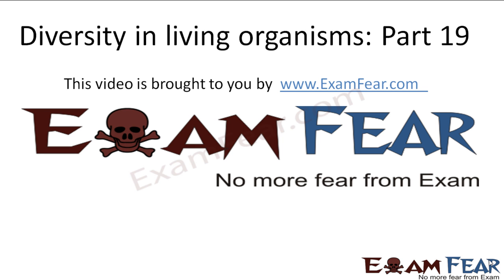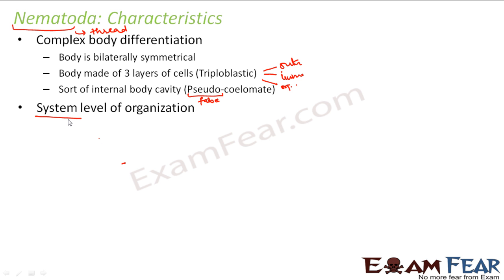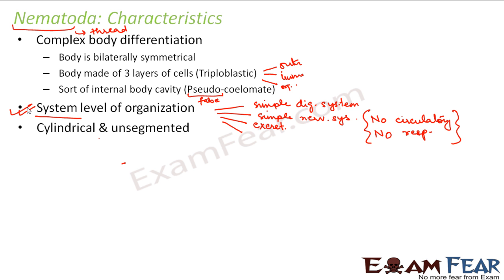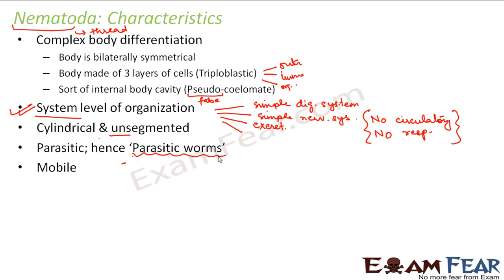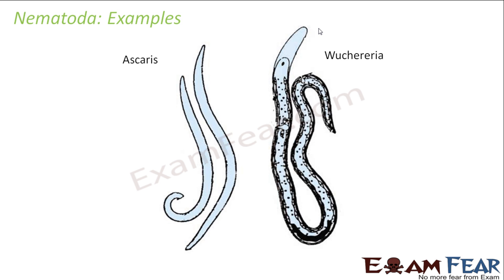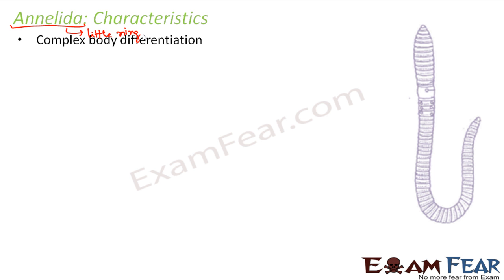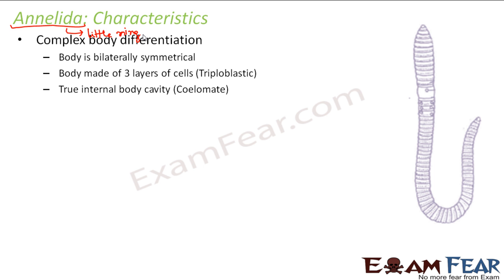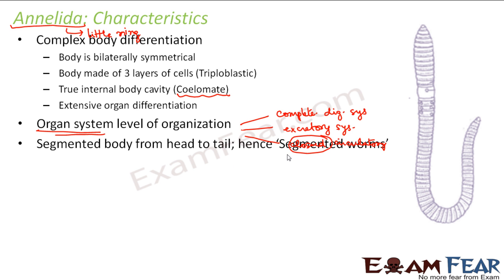Biology Diversity in Living Organisms part 19 (Nematoda & Annelida) CBSE class 9 IX